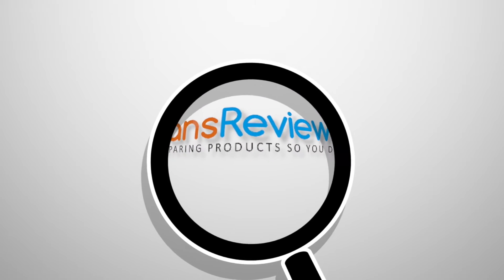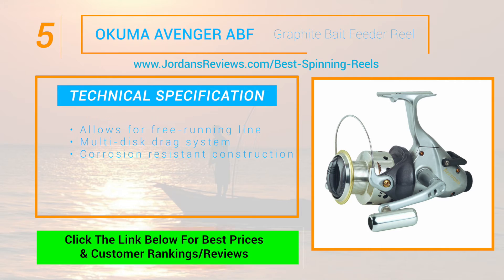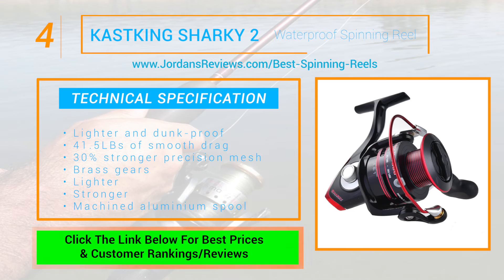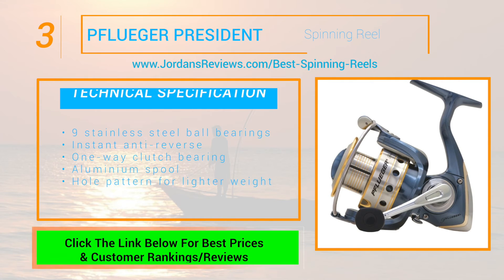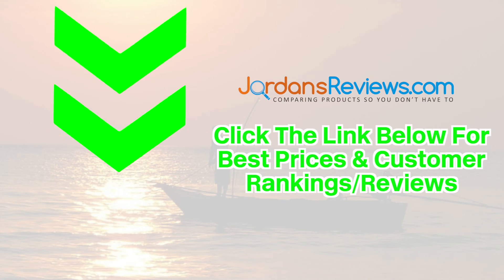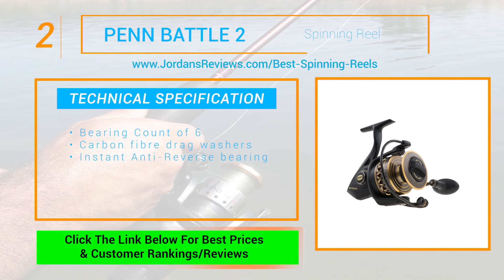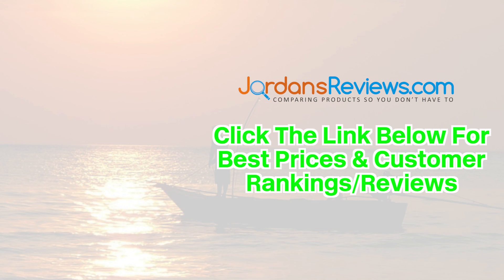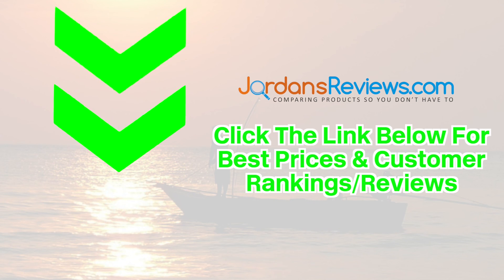Find the Best Spinning Reels | Top 2 Way Radios Reviews 2016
for the best prices and customer rankings and reviews.

Video transcript for "Find the Best Spinning Reels | Top 2 Way Radios Reviews 2016" video.

Hey Guys, Welcome to JordansReviews.com! We compare products so you don’t have to. Watch
today’s video for our top 5 recommendations on the best spinning reels.
The Okuma Avenger ABF Graphite Bait Feeder Reel starts our list off at number 5. This Baitfeeding System allows for free-running line without opening the bail with Multi-disk drag system, and
has a Corrosion resistant construction
At number 4, we have theKastKing Sharky 2 Waterproof Spinning Reel.This spinning reel is lighter
and dunk-proof. It can offer 41.5LBs of smooth drag and has upgraded 30% stronger precision
mesh brass gears with a lighter yet stronger large capacity machined aluminum spool.
The Pflueger President Spinning Reel makes it to number 3. It features 9 stainless steel ball bearings, an Instant anti-reverse one-way clutch bearing and offers an aluminum spool with distinctive
hole pattern for lighter weight.
The Penn Battle 2 Spinning Reel makes it to number 2. It has a Bearing Count of 6 and the
HT-100 carbon fiber drag washers and Instant Anti- Reverse bearing put this spinning reel make
this a favourite.
And at number 1, we have the Piscifun Destroyer Spinning Reel. It’s Precise 7 stainless steel ball
bearings plus 1 roller bearing offer precision and provide a smooth and long distance cast.
This high grade corrosion resistant, incredibly durable alunim reel is exactly what you need.